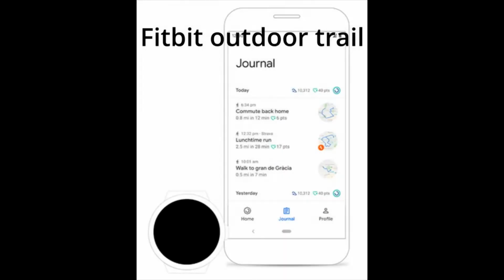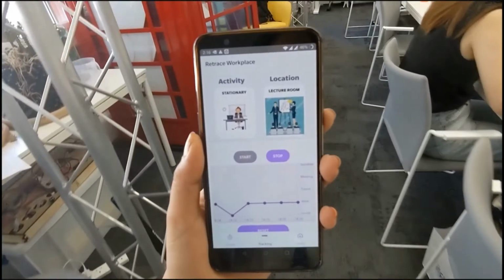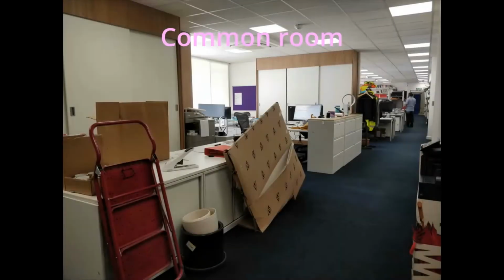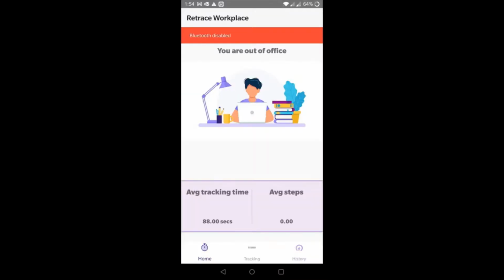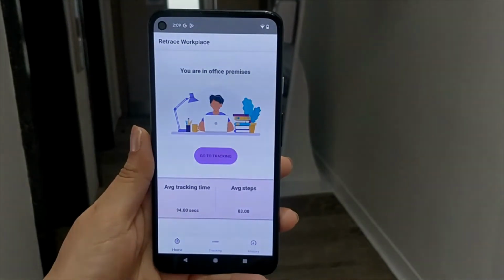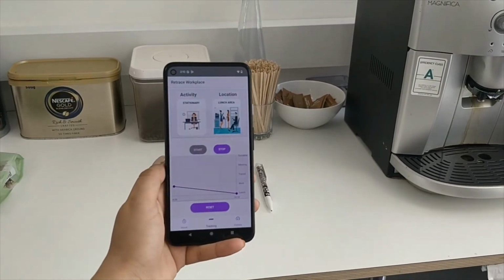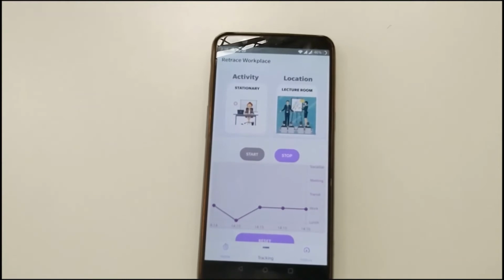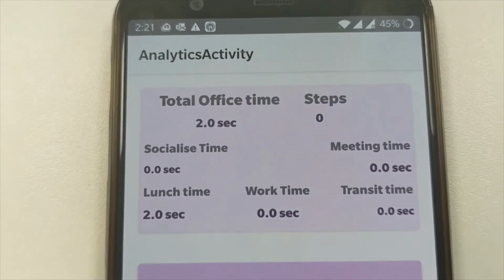Retrace Workplace -Android app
This is a mobile android app which collects spatial context for indoor activities. Made for the partial fulfillment of masters course in 'Connected environments' at University College London.